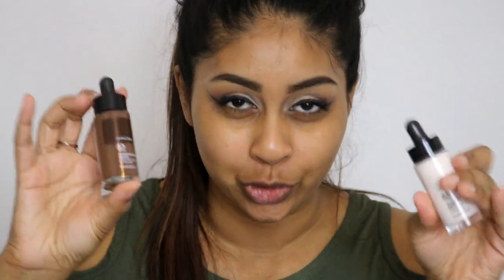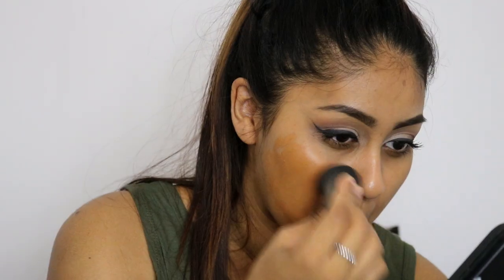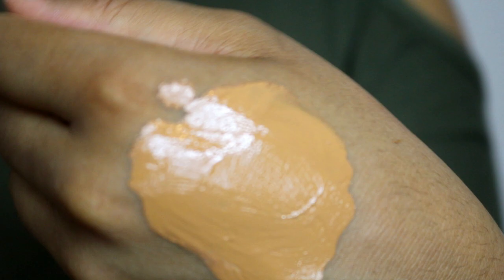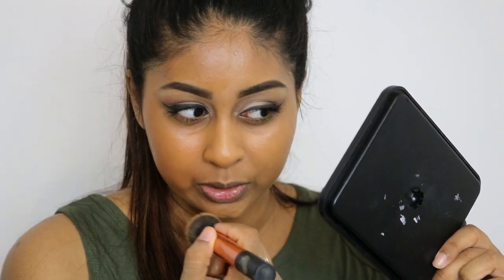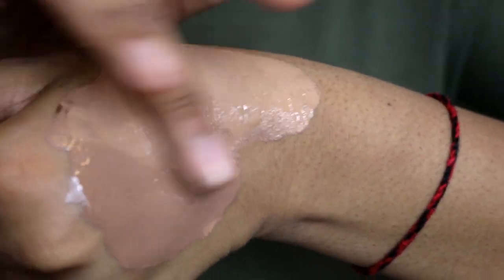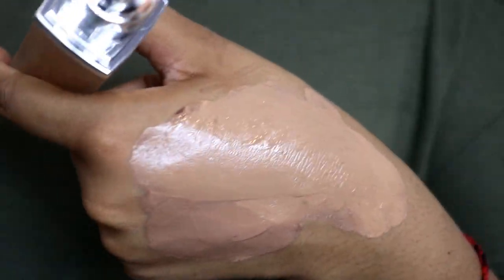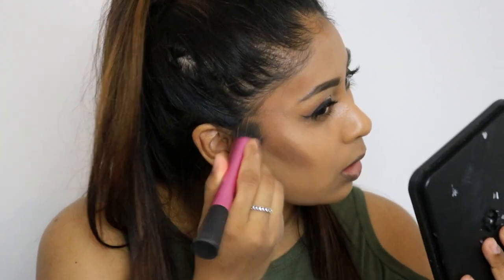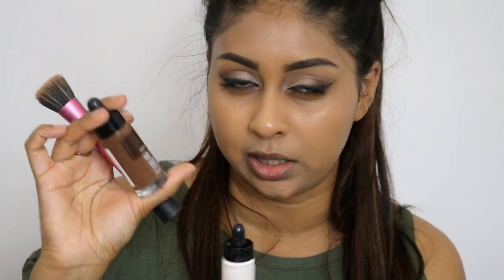The Body Shop Shade Adjusting Drops: Review